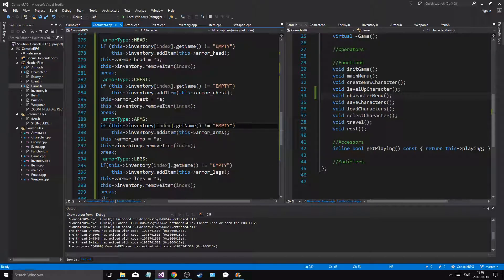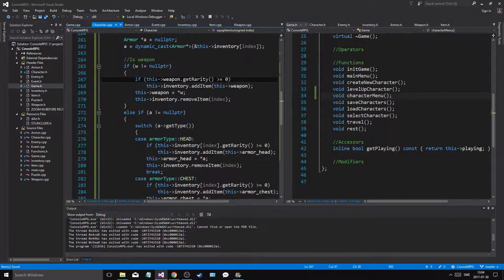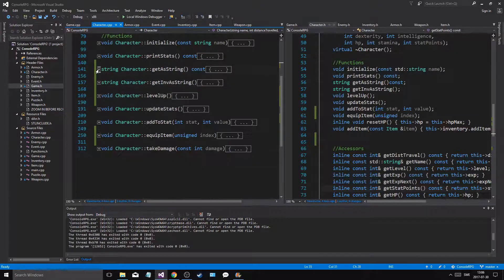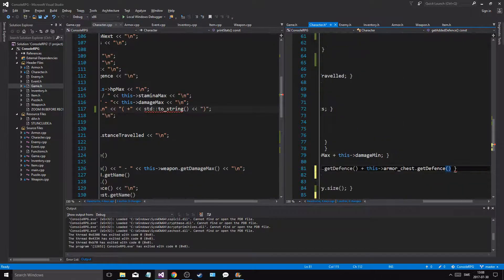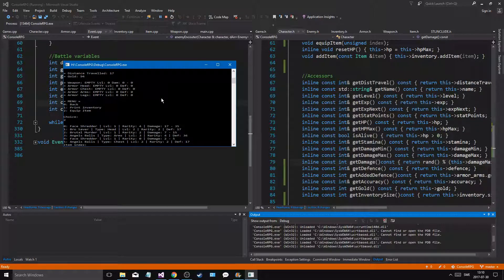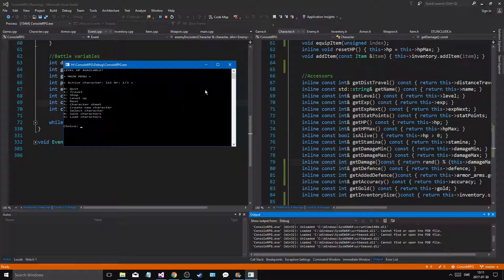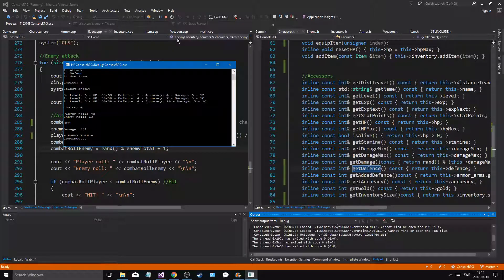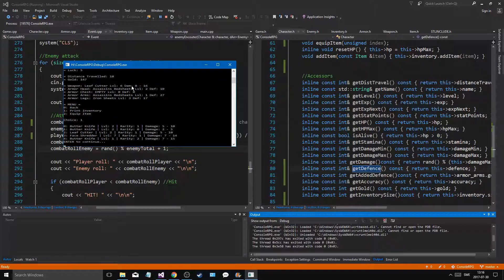C++ Game Development | Console RPG | Part 33 | Items, Inventory, Leveling, Adventures and MORE!